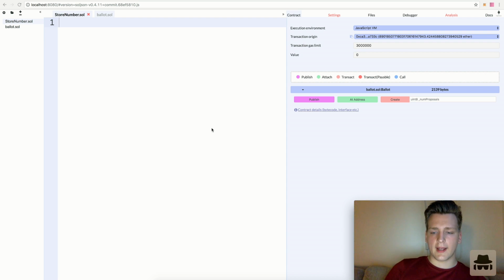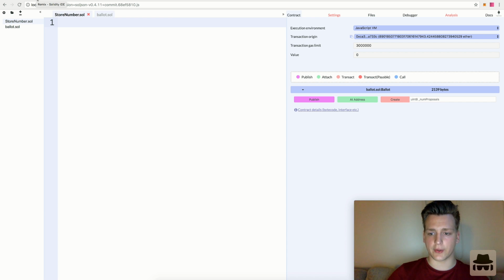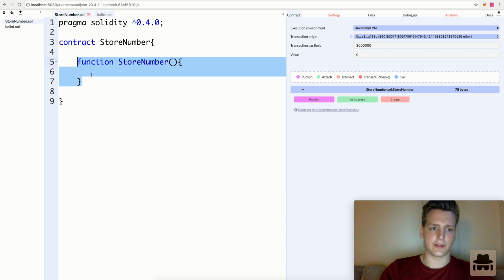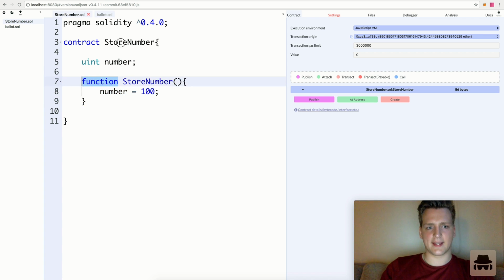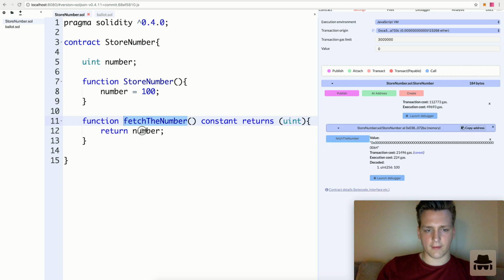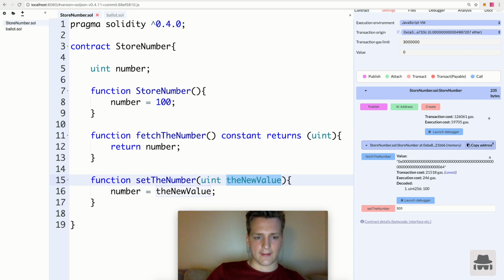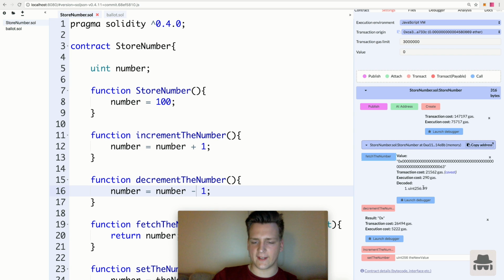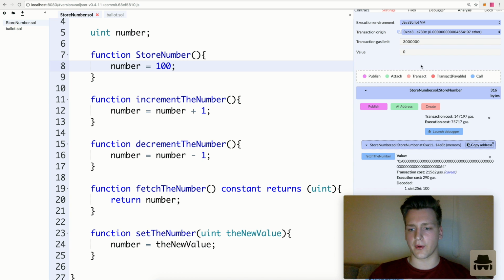How to write smart contracts on Ethereum - Programmer explains